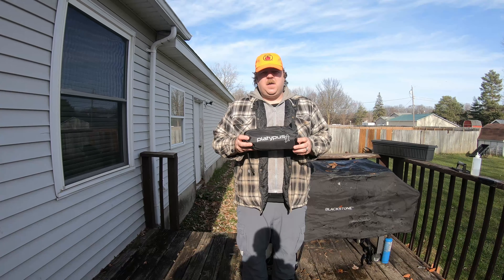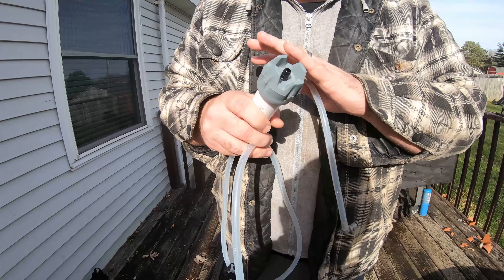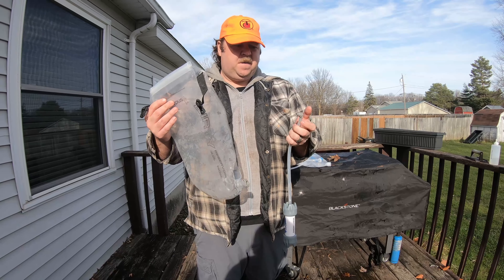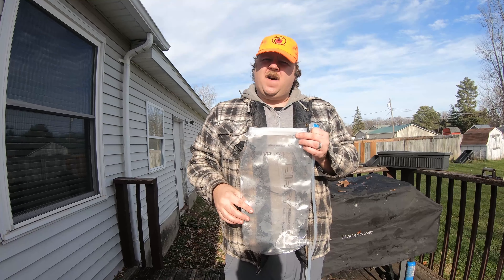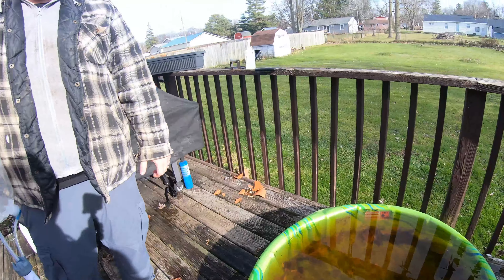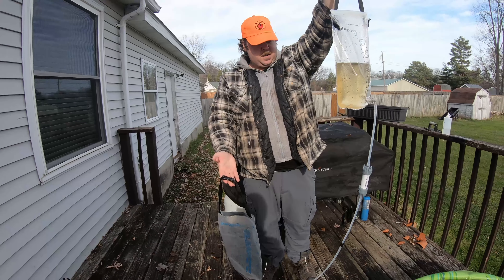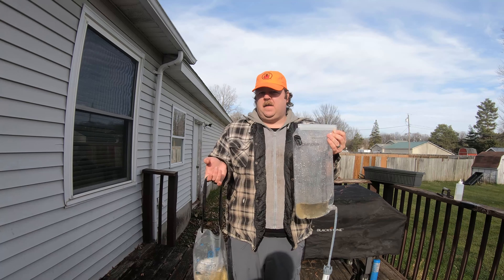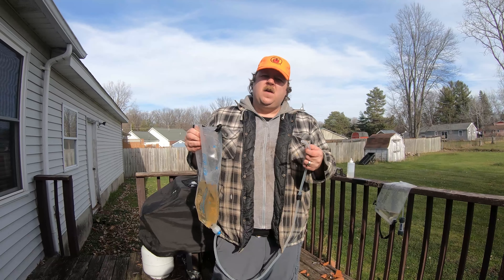Platypus 4L Gravityworks Water Filter Review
Platypus 4L Gravityworks water filter review,specs,assembly and testing. We use the Platypus Gravityworks water filter to filter water and drink from an unsafe water source. If you're going to spend time off grid, safe water is the number one priority! Drink safe water with the Platypus Gravityworks 4L water filter!